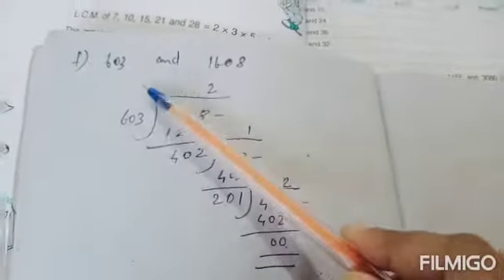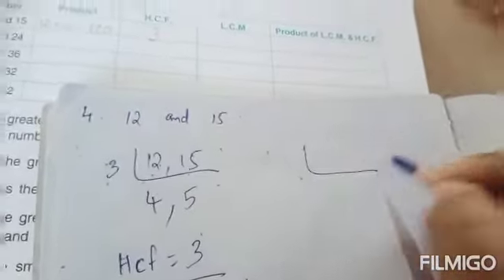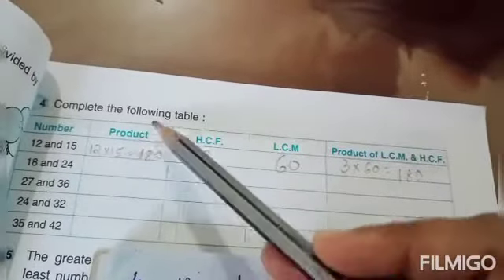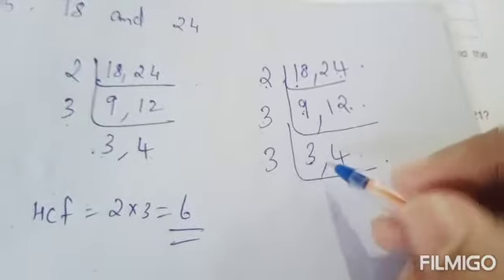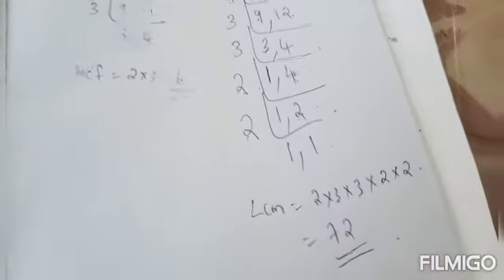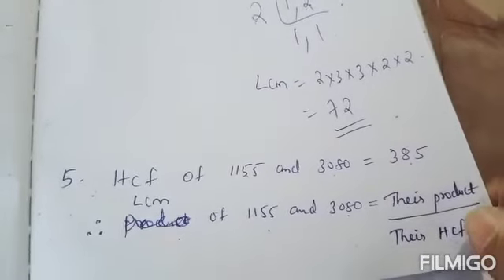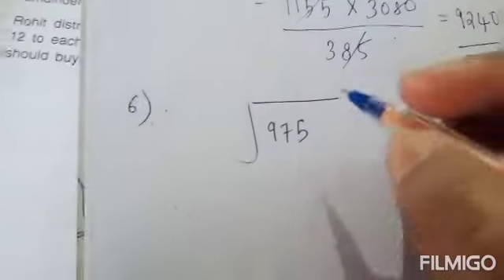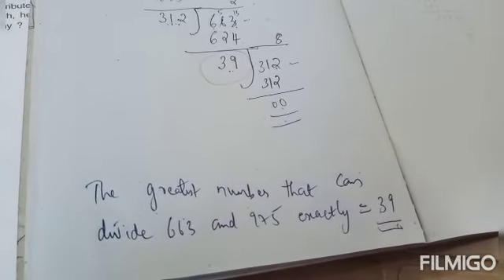17 October 2020